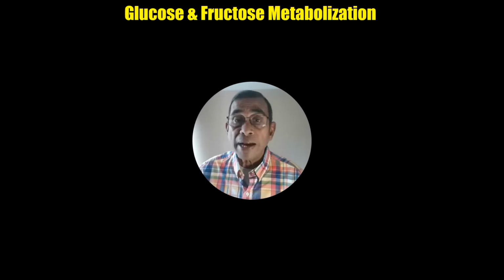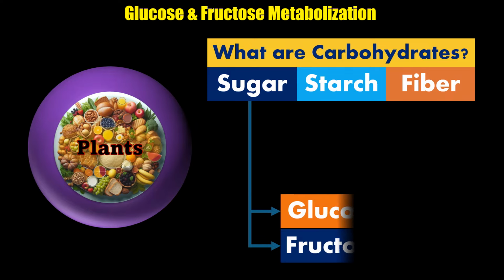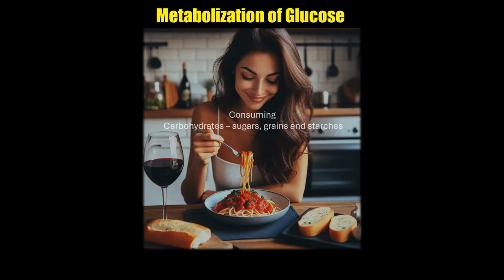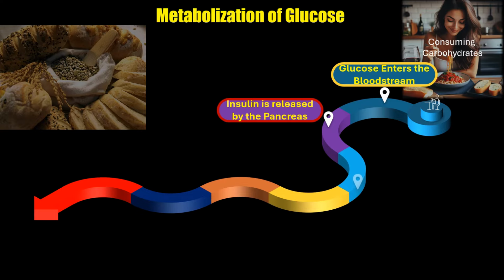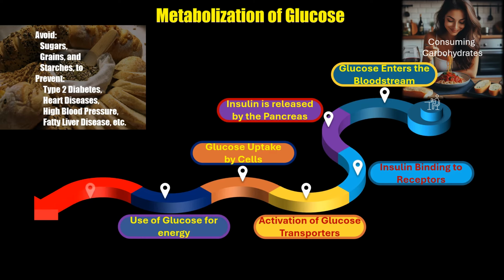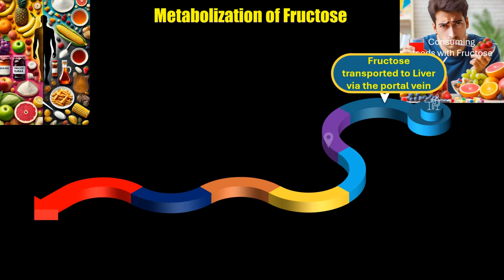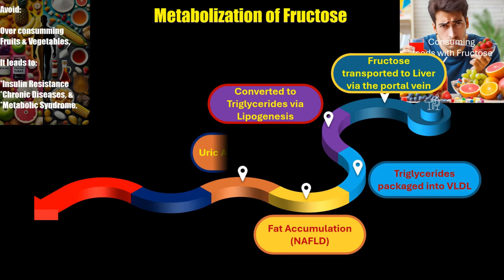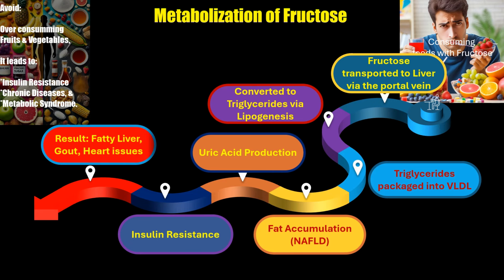Metabolization: Glucose vs Fructose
The 3 macronutrients that our bodies use for energy are Carbohydrates, Fats and Proteins.  Of these, overconsumption of Carbohydrates, over time, leads to Insulin Resistance and resulting in Metabolic Syndrome.   In other words, excessive consumption of starchy foods like rice, wheat, potatoes, and other high glycemic foods can contribute to insulin resistance over time, particularly when they are consumed in large quantities or highly refined forms (such as white rice).   Insulin Resistance leads to Chronic Diseases like Obesity, Type 2 Diabetes, Heart Diseases, Fatty Liver Diseases, Gout, PCOS etc.

Timestamps:

00:00 Introduction
00:45 What are Carbohydrates
01:47 Glucose Metabolization
03:59 Fructose Metabolization